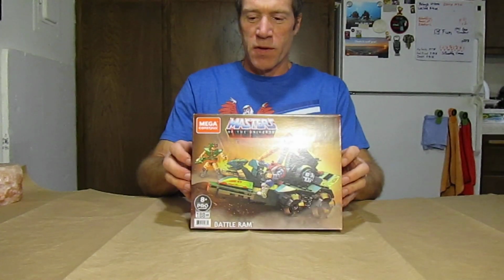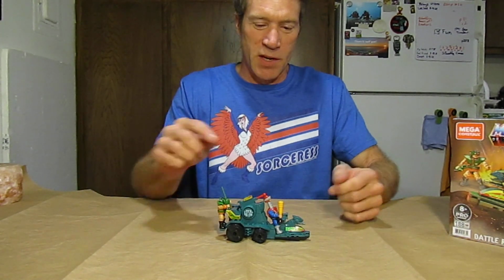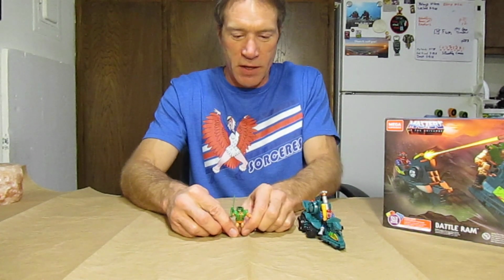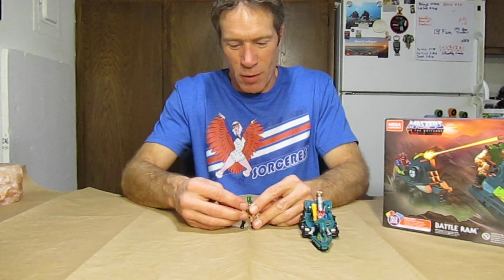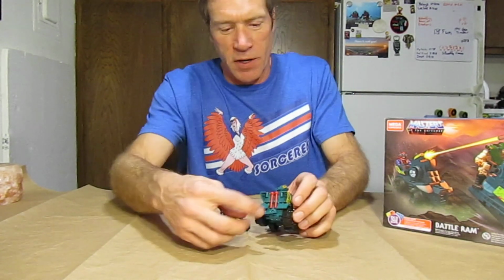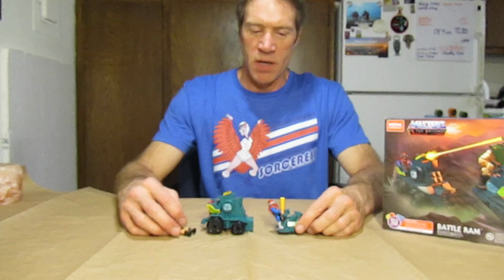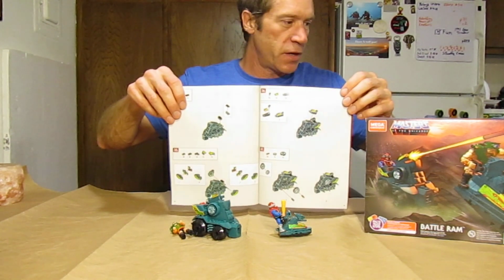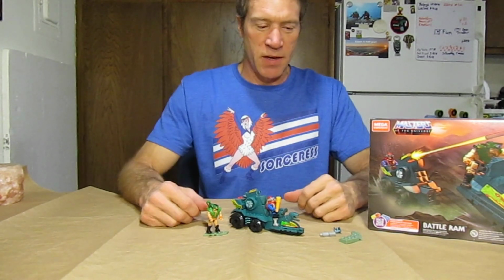MOTU Battle Ram (Mega Construx)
This is my first Mega Construx set. It was fun and easy to build and looks great completed. It's pretty sturdy overall, though there are some pieces that come apart easily when you don't intend for them to come apart.